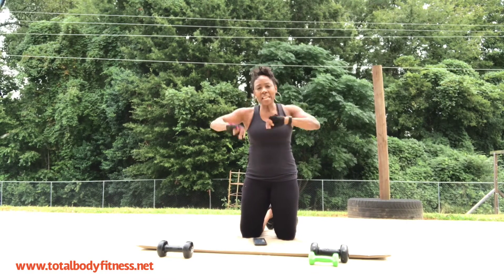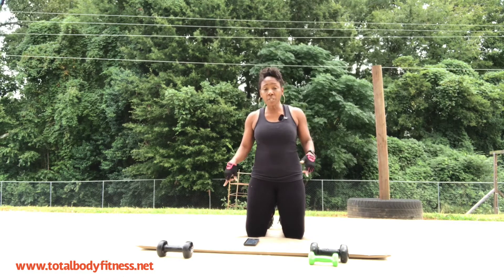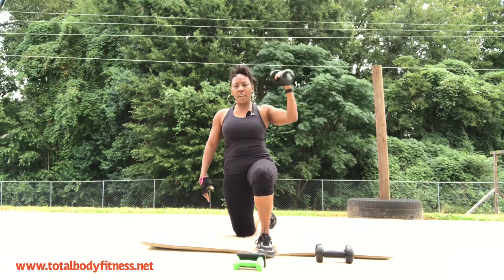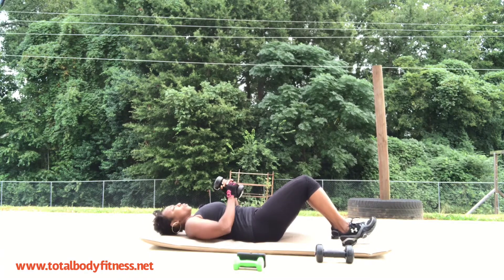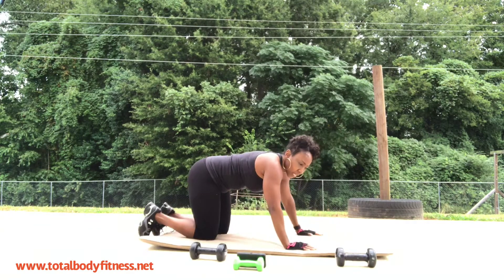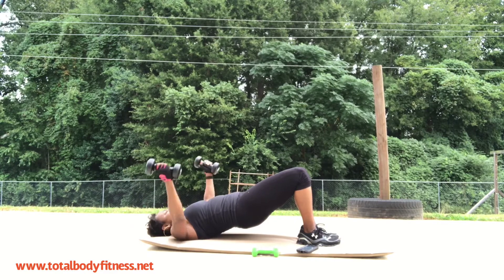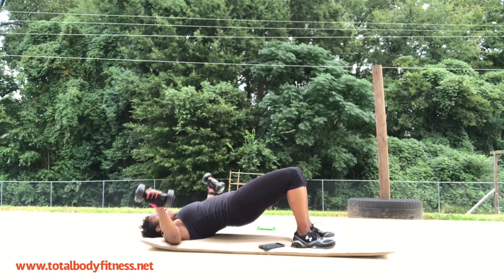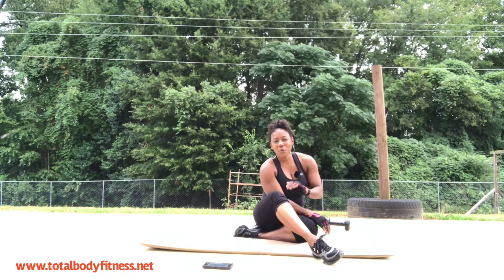15 Minute Upper Body Sculpting Circuit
This 15 minute upper body will target your core and upper body with 2 circuits of 4 exercises each for 20s work and 10s rest.

Circuit 1:
-Kneeling Arnold Press (right)
- Bear Hold
-Kneeling Arnold Press (left)
-Pull over, sit up

Circuit 2:
-Push ups
-Side plank, lateral raise (right)
-Side plank, lateral raise (left)
-Static Bridge w/ chest fly